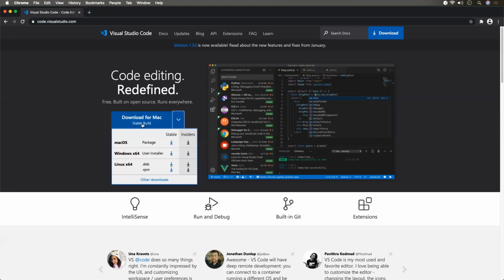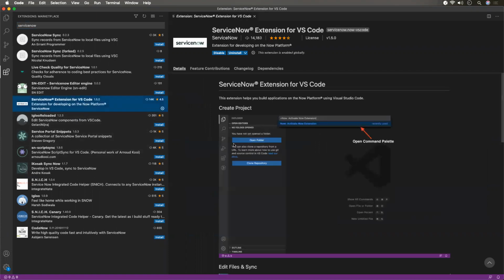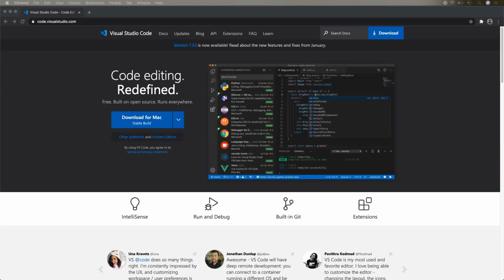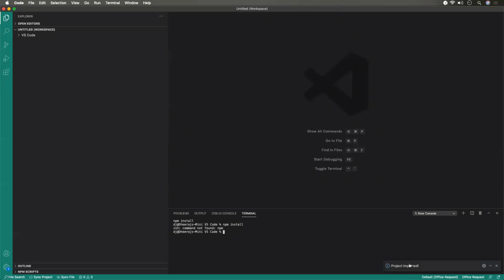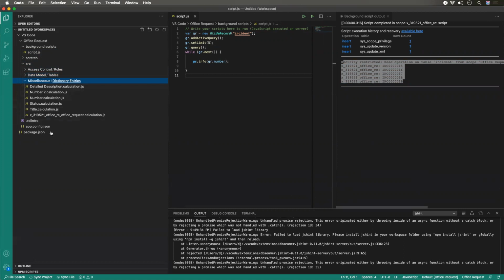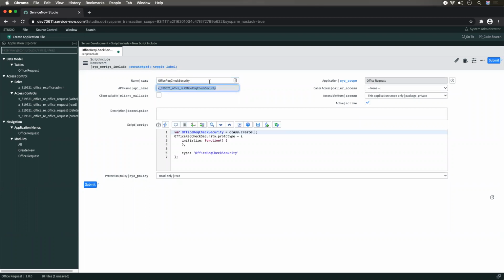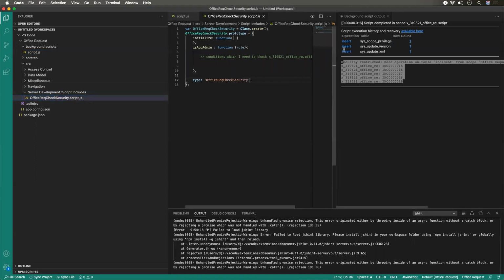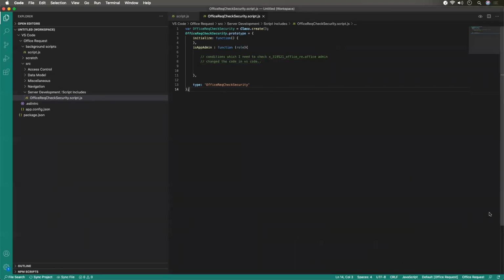VS Code : How to use it with ServiceNow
VS Code usage with service-now